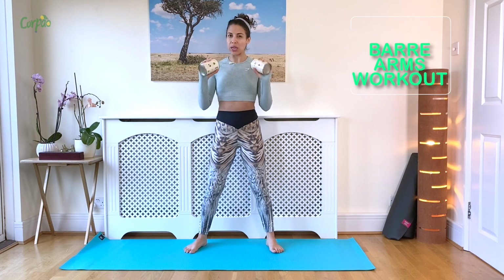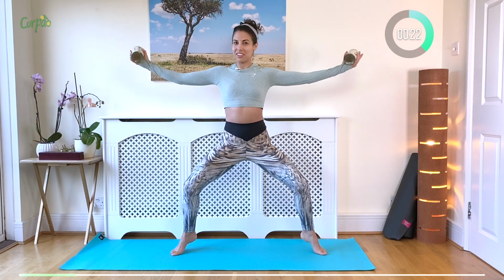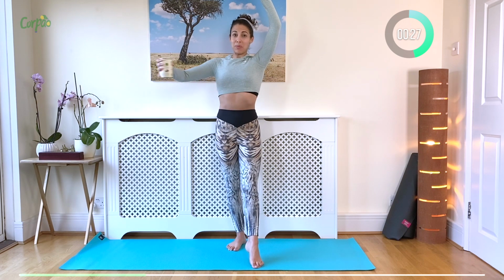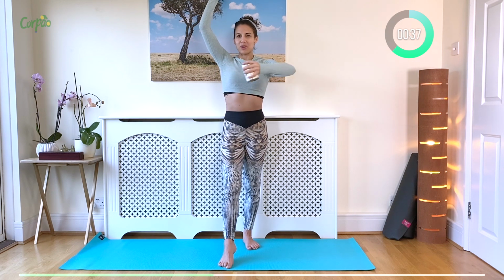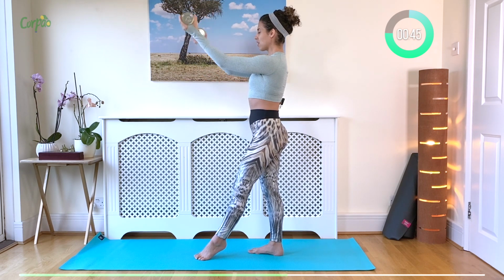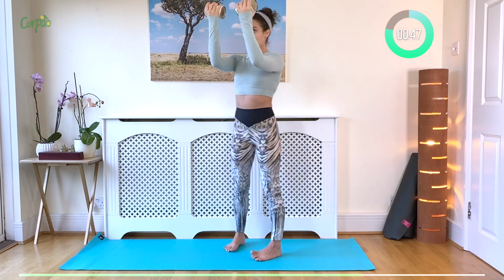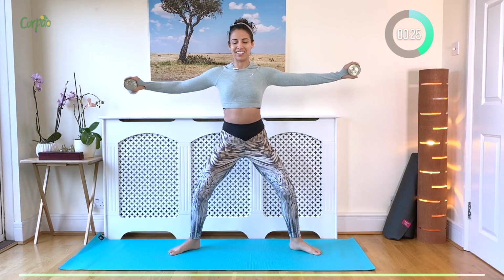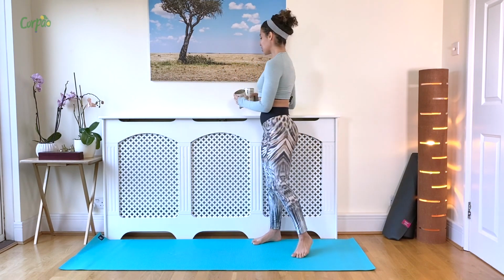8 MIN Arm Workout for Women | BARRE Exercises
*Join the Rio Plan for weekly home workout plans and access to over 500 workout videos all 30 minutes or less

Join me for this fast 8 min arm workout for women. We go through a series of barre exercises that are ideal for building arm strength and toned arms. This can be an arm workout for beginners or more advanced just by increasing the weight you use (or skipping the weights altogether in the workout.)

See you at the barre!

0:00 Video Start
0:15 Workout Start
8:00 Workout End

Corpão Fitness is a SUSTAINABLE wellness and fitness channel made for busy women that want to feel amazing without giving up all the things they love – food, travel and fitness!